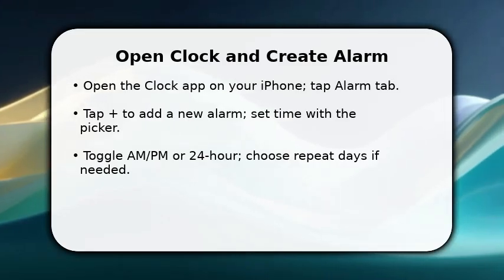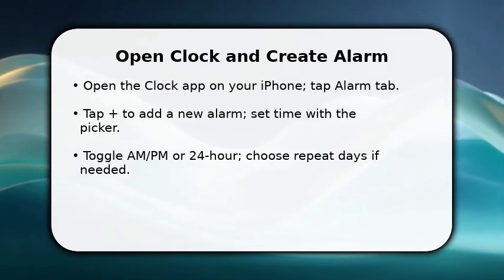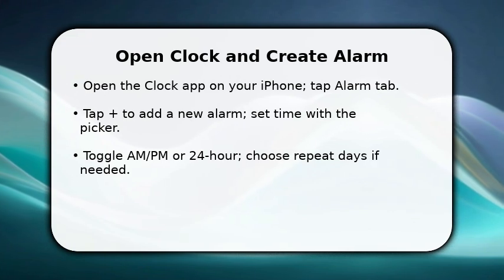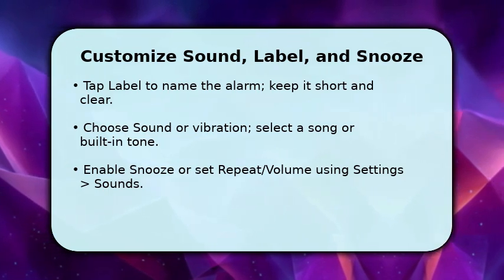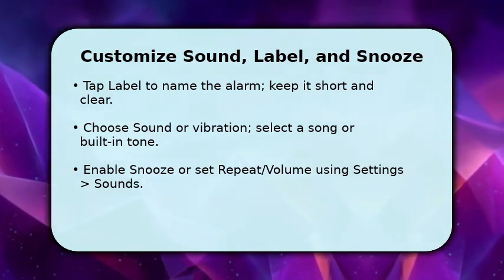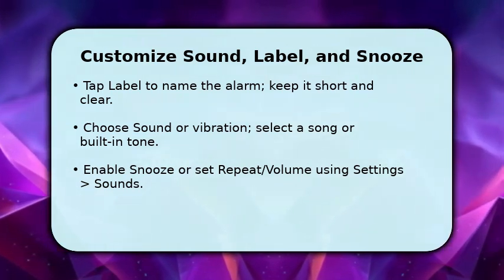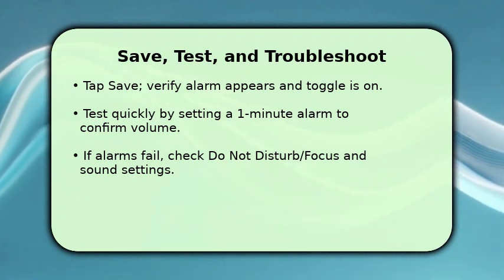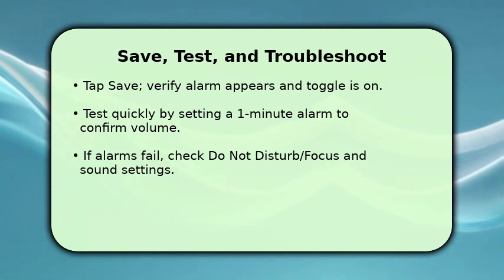How to Use Alarm Clock on Iphone - Full Guide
Discover the essential steps to mastering your iPhone' extranuclear alarm clock. This comprehensive guide covers setting up alarms, customizing sounds and snooze options, as well as tips for waking up refreshed every morning.